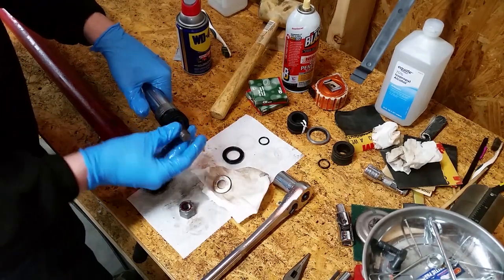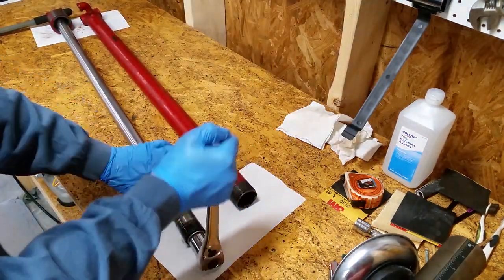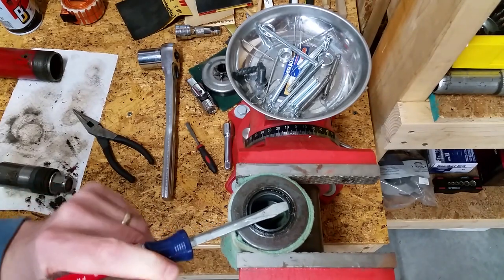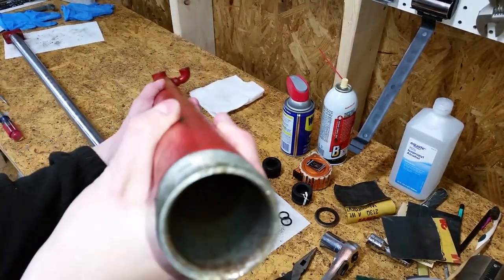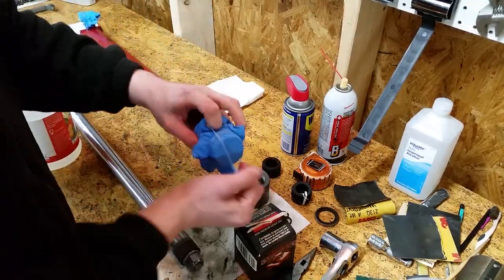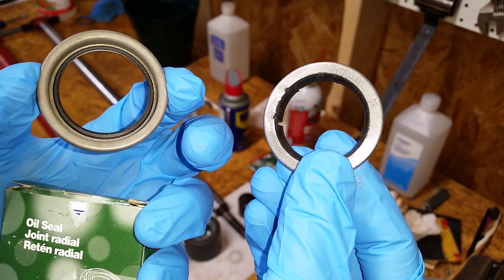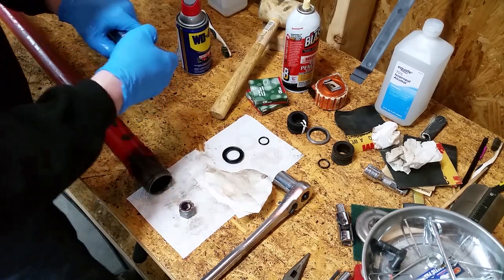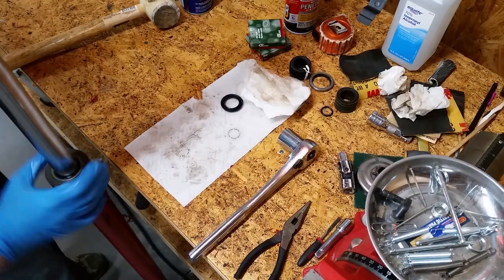Rebuilding Tractor Hydraulic Cylinders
Rebuilding the hydraulic cylinders for the front-end loader on my 1955 Ford 860 tractor. One of the cylinders was leaking pretty bad but they're old so I figured I might as well rebuild both of 'em. I've never rebuilt a hydraulic cylinder before and I was not expecting what I found but it still went pretty smooth. I tested the rebuilt cylinders in a follow-up video See the link below for finding replacement seals.

Copper BBs:

Rubber Mallet: